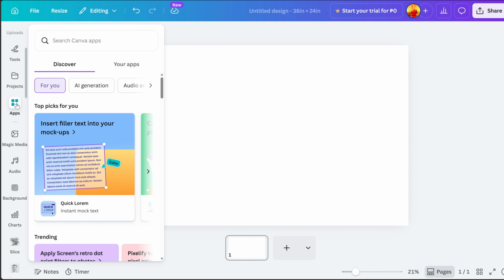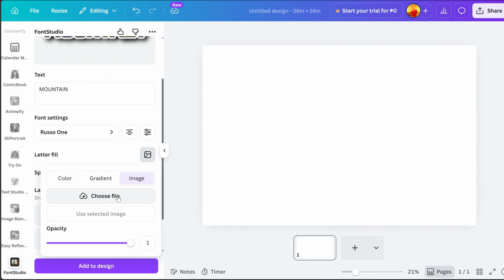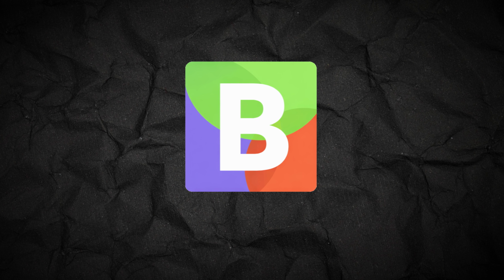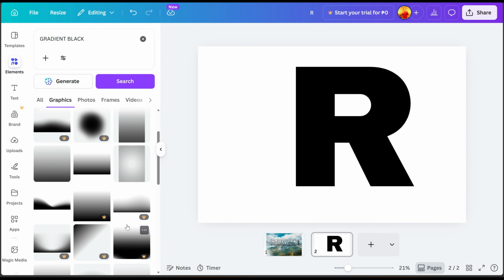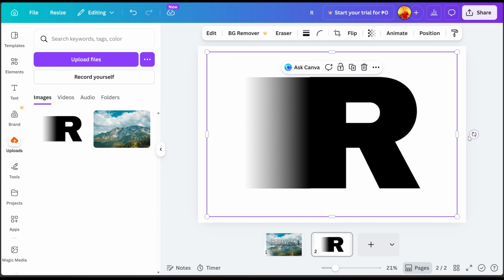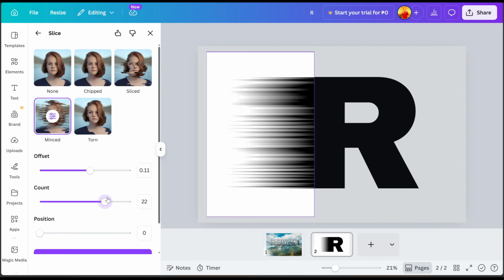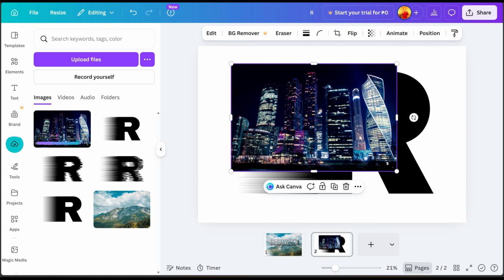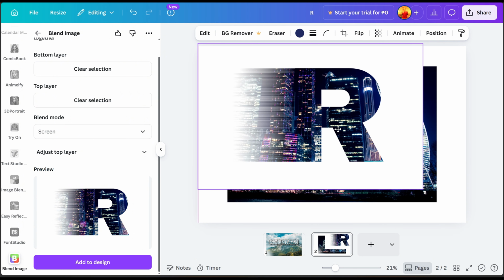This Font Trick Will Instantly Upgrade Your Design using Canva | Tutorial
Want to turn simple text into stunning designs? In this tutorial, I’ll show you the best font tips and tricks using Font Studio and Blend Image to create eye-catching and professional text designs.

This step-by-step guide is perfect for beginners and designers who want to improve their text design skills, create creative typography, and level up their Canva-style projects.

🔥 In this video, you will learn:
✔ How to use Font Studio for stylish text
✔ How to add image inside text (text effect)
✔ How to use Blend Image for creative designs
✔ Easy tricks to make your text look professional

If you’re looking for font tutorials, text design ideas, or Canva-style editing tricks, this video is for you.